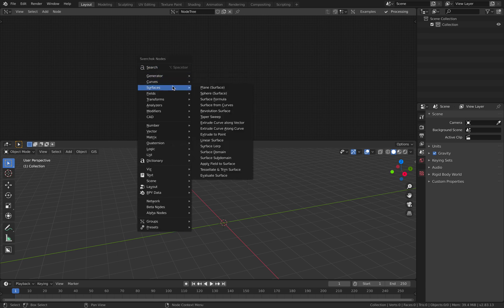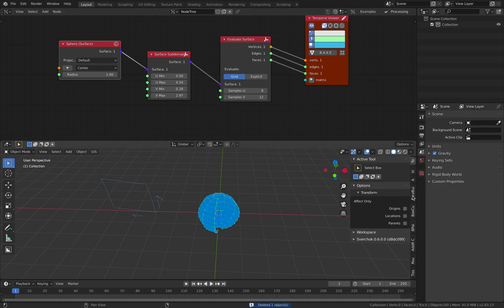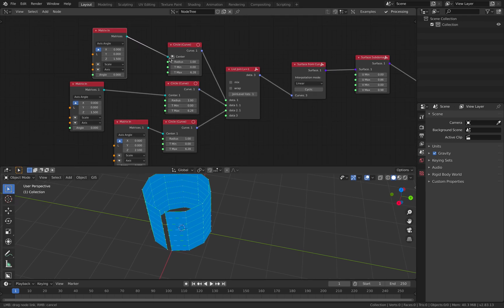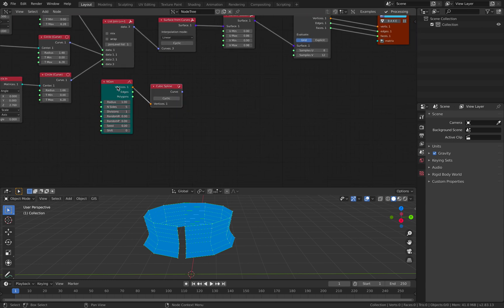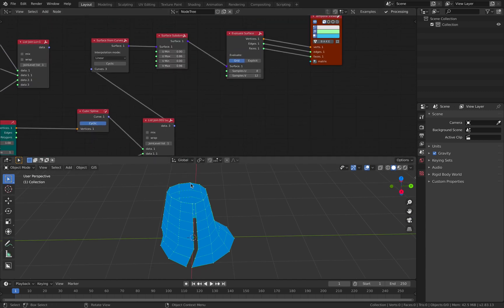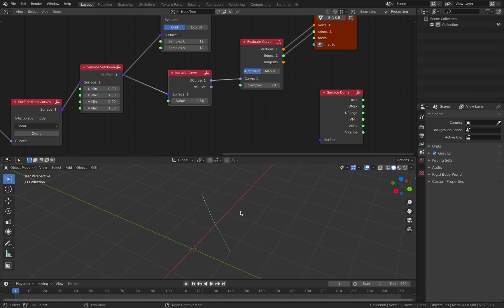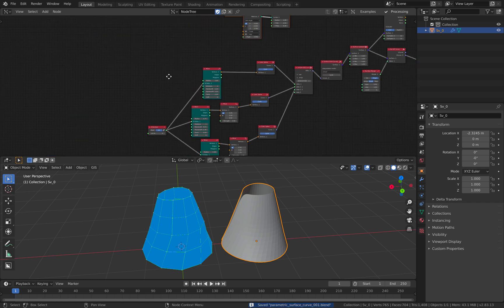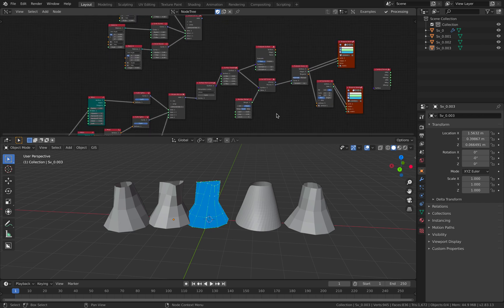LIVENODING SV Parametric Curve and Surface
In this episode, I am trying to entangle the basic topic of Parametric CURVE and SURFACE using SV nodes in Blender.

You can combine curves and turn it into surface, and you can break surface back into curves along the surface. Each curve and surface has the U and V that you can interpolate.

THE INGREDIENT NODES:
- Surface from Curves
- Surface Sub Domain
- Iso U / V Curve
- Evaluate Curve
- Evaluate Surface
- UV Connection